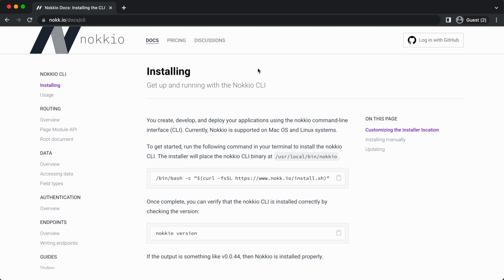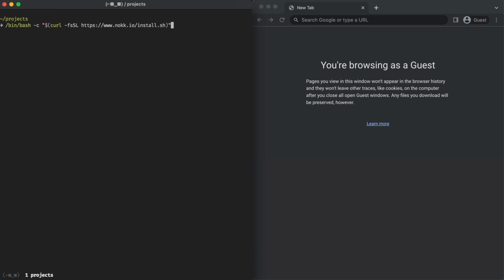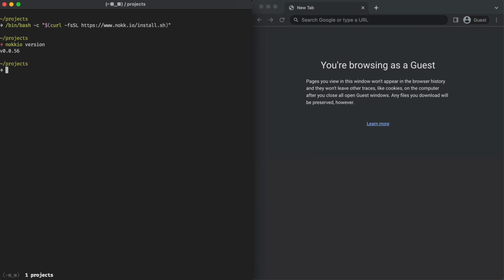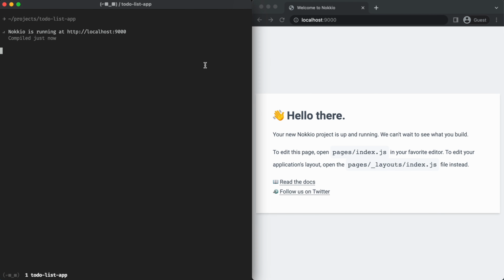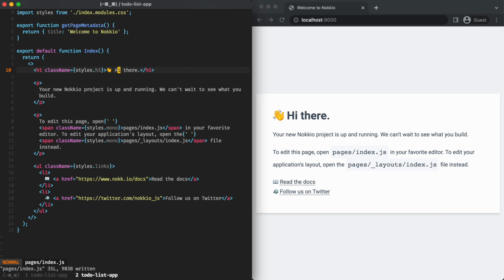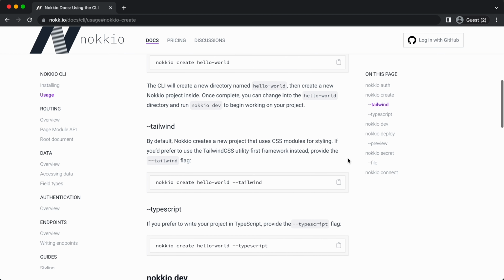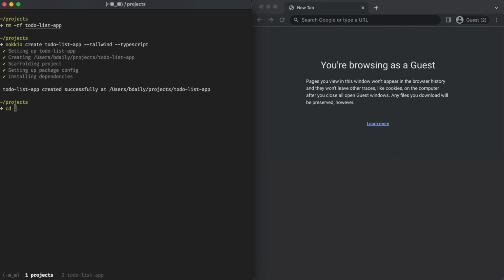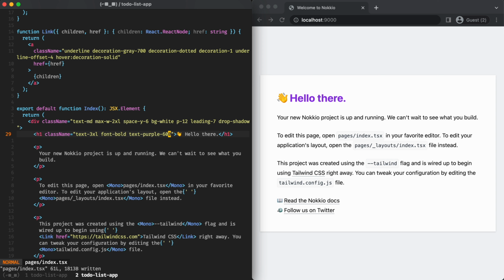Todo List App: Creating the project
In this video, we start building the todo list application from scratch. Up first: creating a new Nokkio project with the nokkio cli tool.

00:00 Intro
00:10 Installing the CLI
00:20 Creating your first project
00:42 Using Tailwind and Typescript